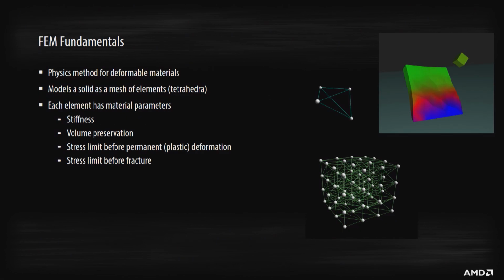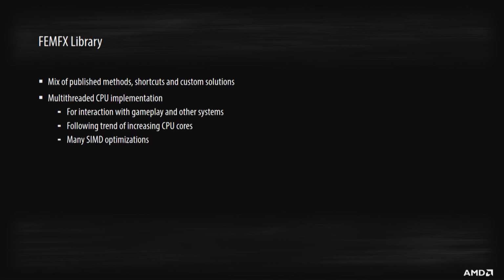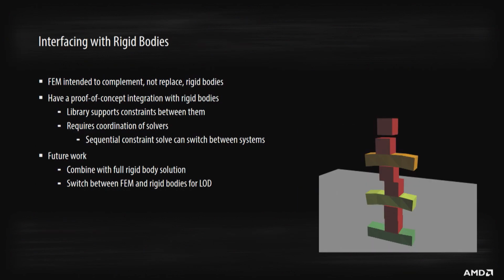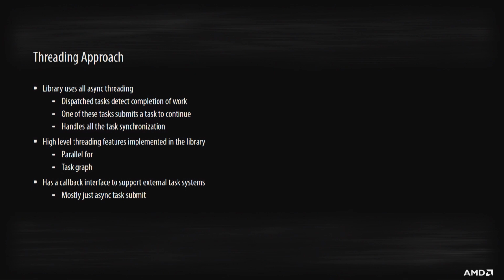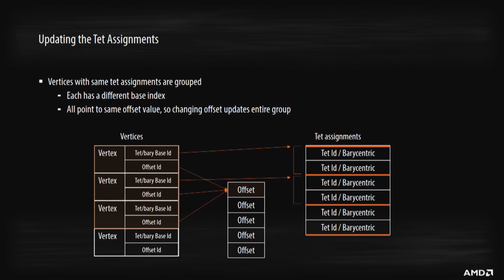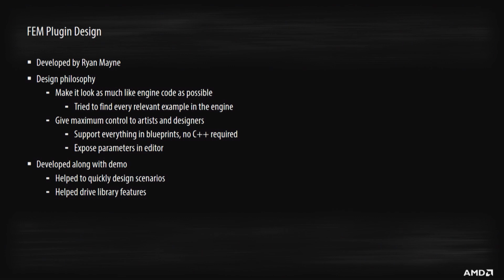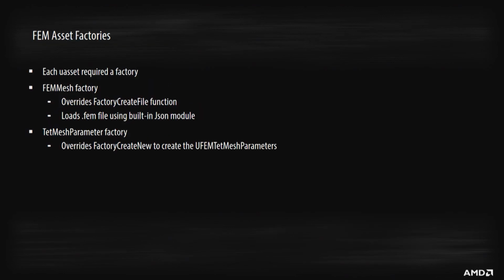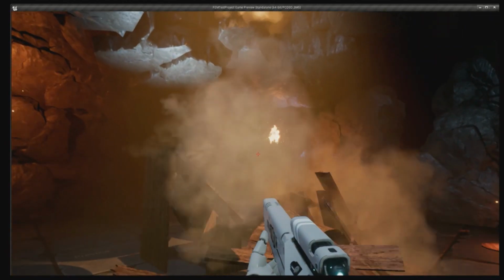Integrating an FEM Physics System into Unreal Engine | Unreal Fest Europe 2019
This Unreal Fest Europe 2019 presentation by AMD's Eric Larsen covers the integration of an FEM-based physics system into an Unreal Engine plugin. It introduces the FEM physics method, then cover aspects of integration including: adding a custom vertex shader to support FEM deformation and fracture; developing a custom importer; developing Blueprint interfaces to support sound and special effects. In additon, a demo with a variety of game objects that can be deformed and fractured interactively is shown.